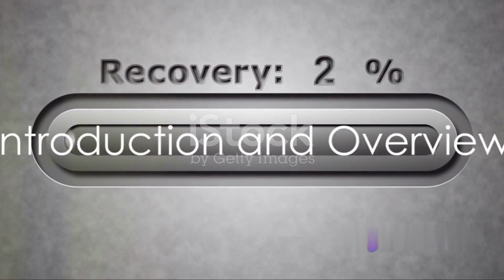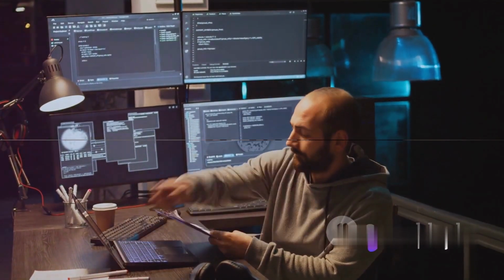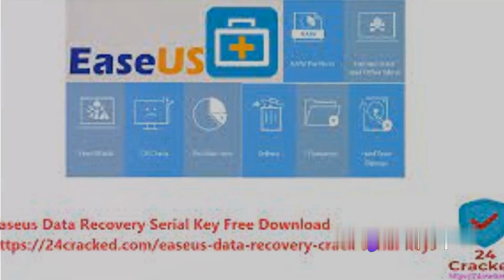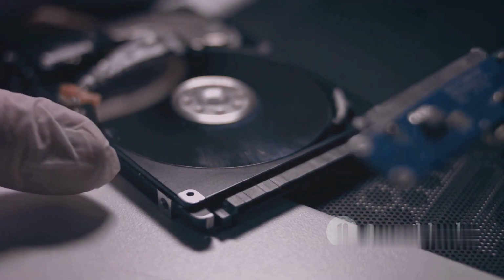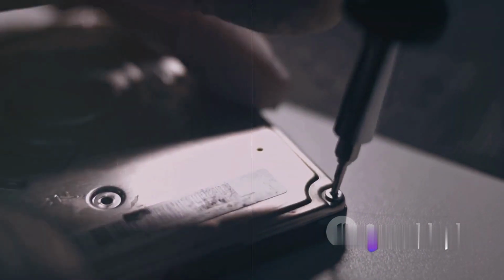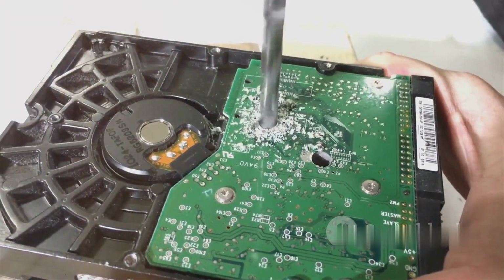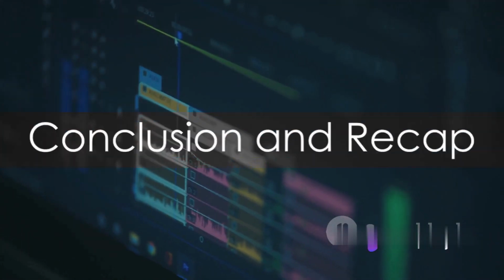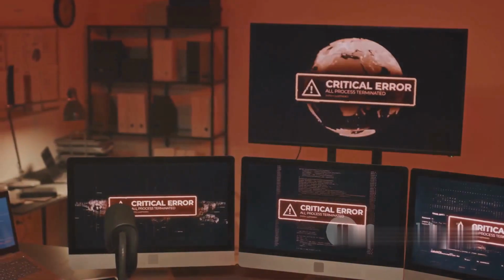Recover Lost Files: A Comprehensive Guide to Data Recovery